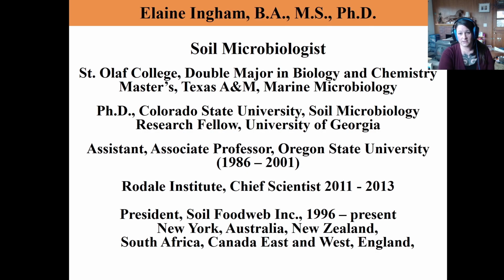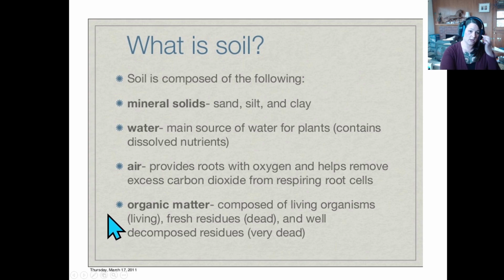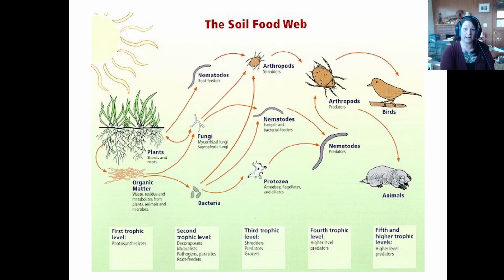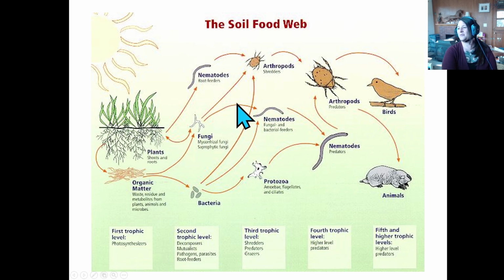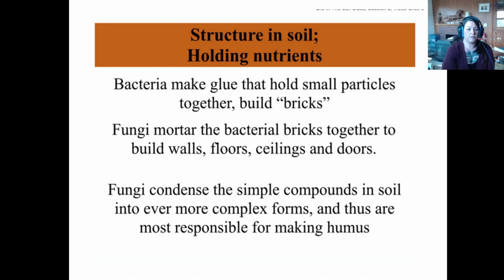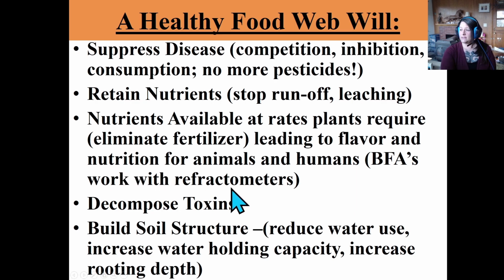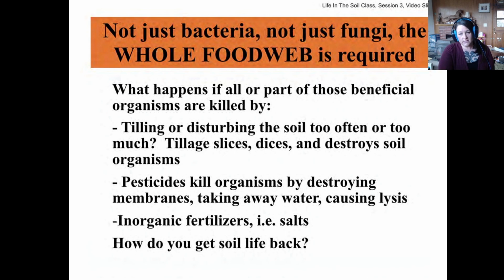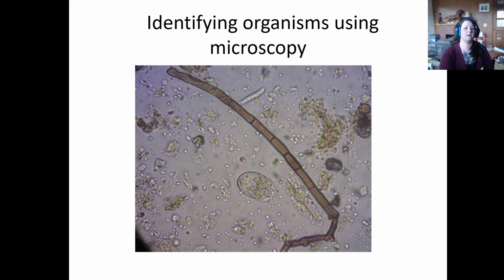Part 1 Soil Food Web - Presented by Miranda Procko of Owl Ridge Homestead. Information by Dr. Ingham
Part 1 of a 3 part series presentation about the Soil Food Web. Please visit Owl Ridge Homestead on Facebook for more content and interaction